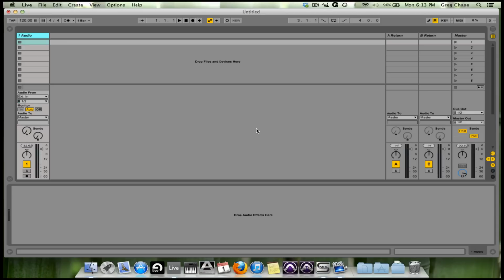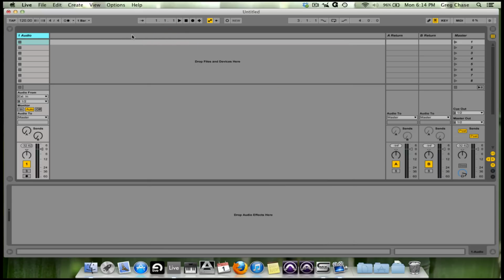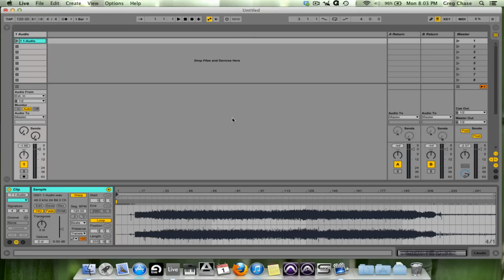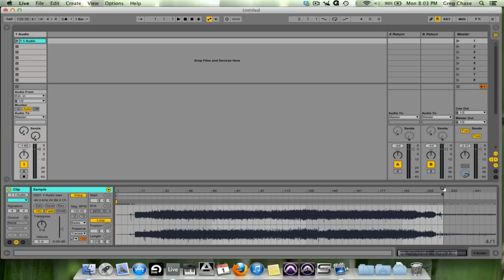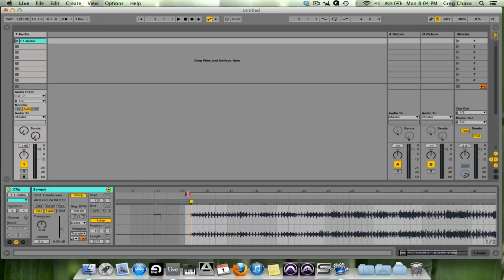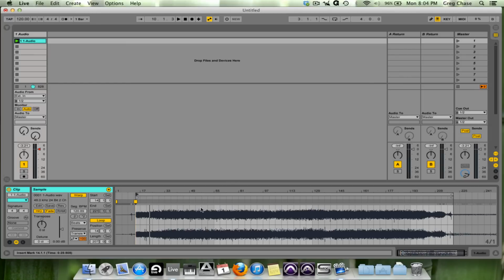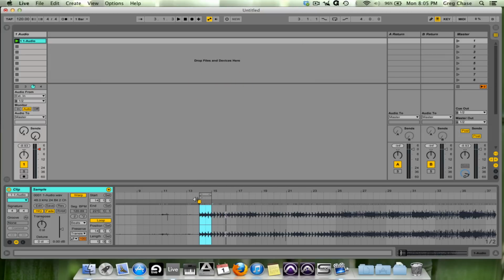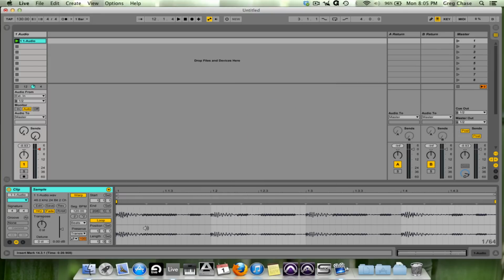Ableton Tips & Tricks #10- Recording Vinyl Record Samples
*Sidenote: I apologize for the audio quality. My microphone had a few issues.

This video gives a demonstration of recording, editing, and looping vinyl record samples.